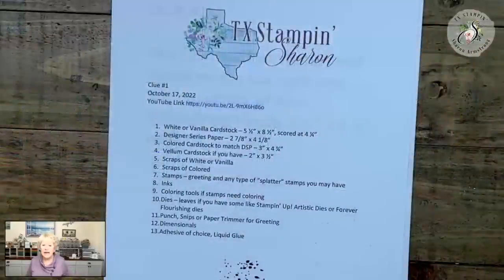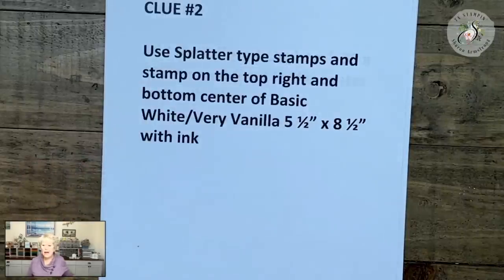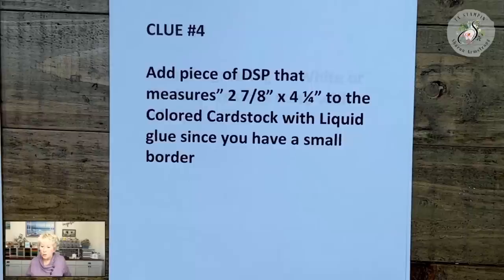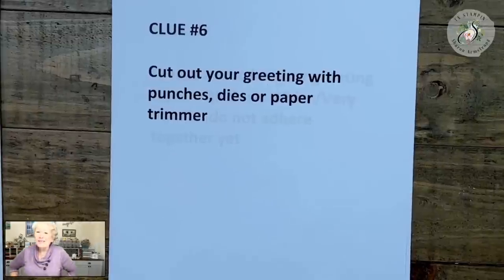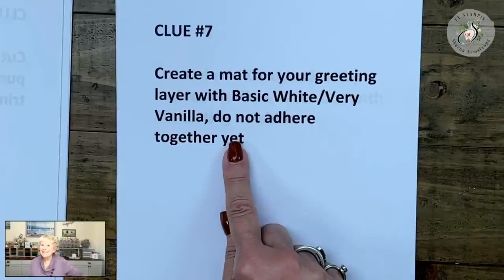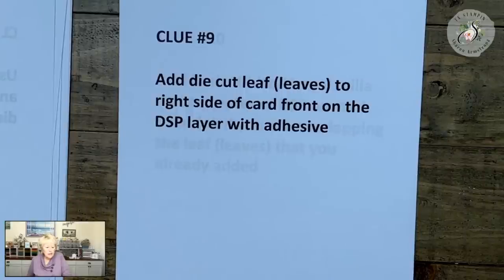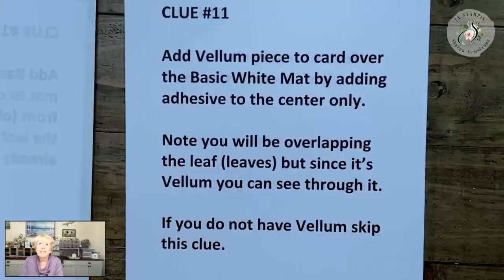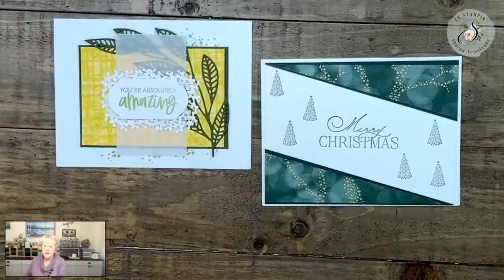How To Make A Greeting Card? Follow The Step-By-Step Clues!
Want to learn how to make a greeting card the cool way? Follow the step-by-step clues given in Mystery Stamping. Join the paper crafting fun!

🤩 Order supplies, get measurements, view additional photos, or read about my rewards program and look for the October 17, 2022 blog post.

🎧 Available on:

YouTube:    • 'Wanderlust' [Cal...